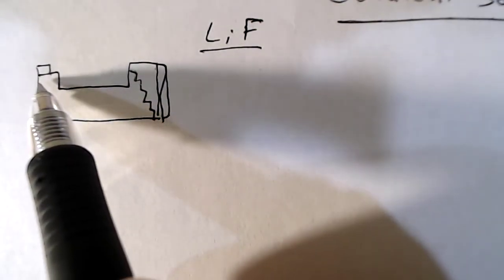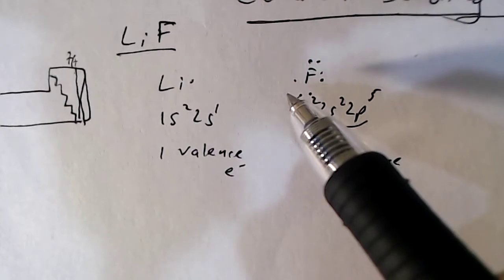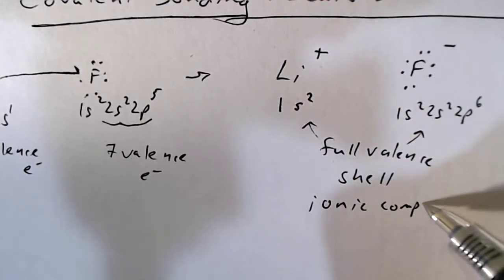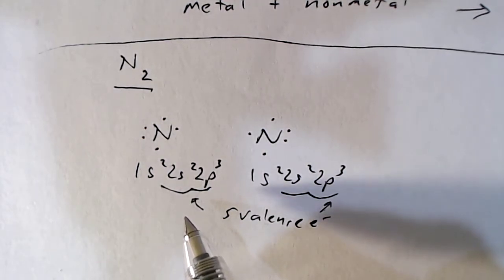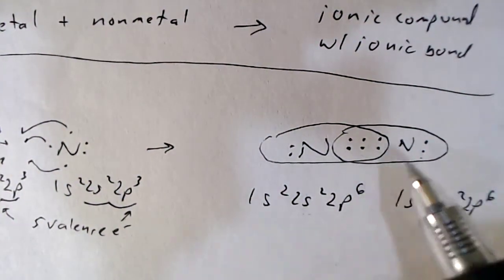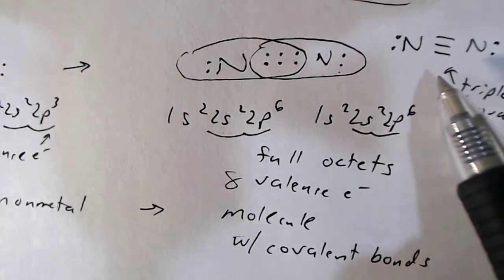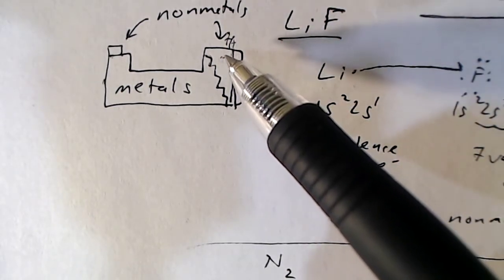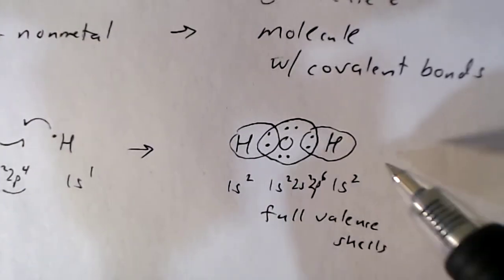Covalent Bonds and Lewis Dot Structures